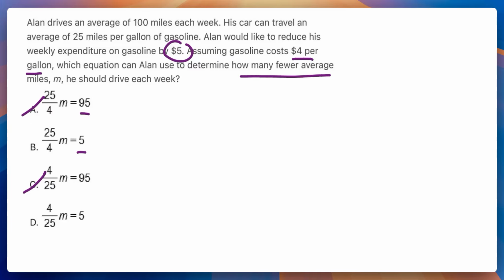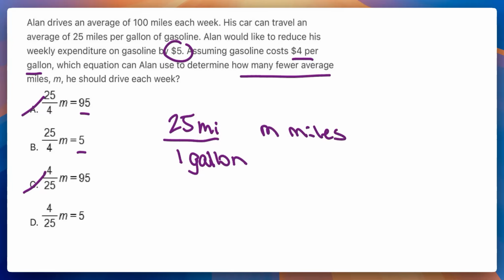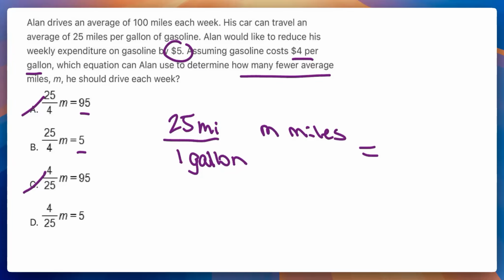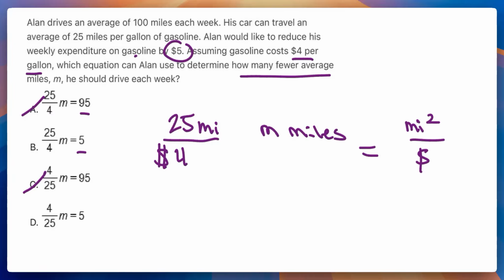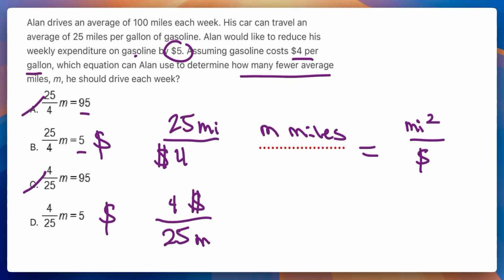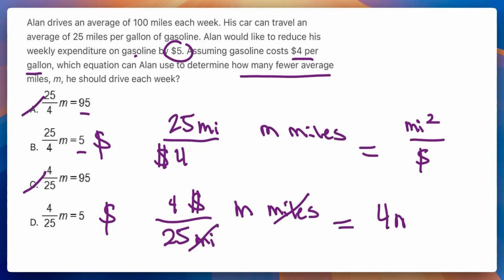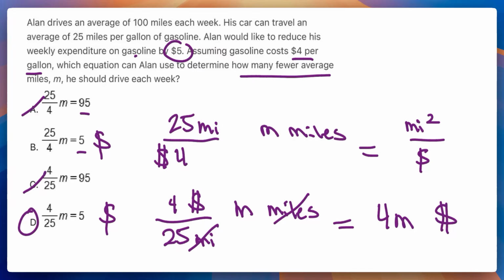SAT Math: Algebra Word Problem Using Units To Solve